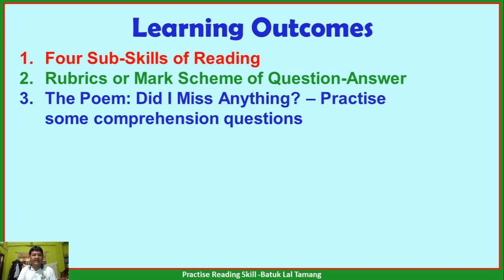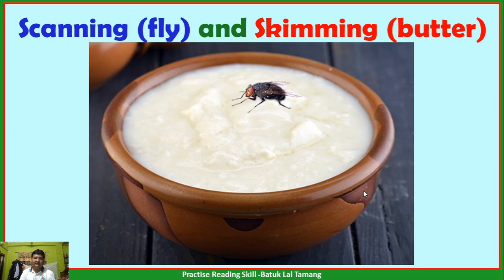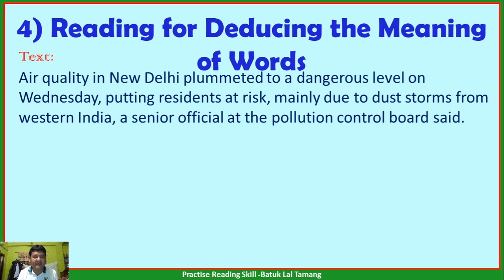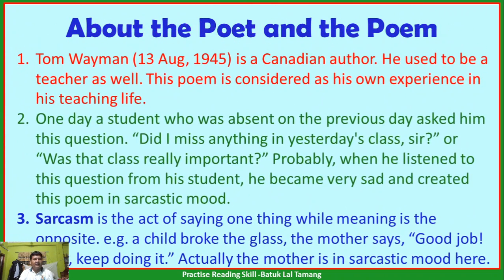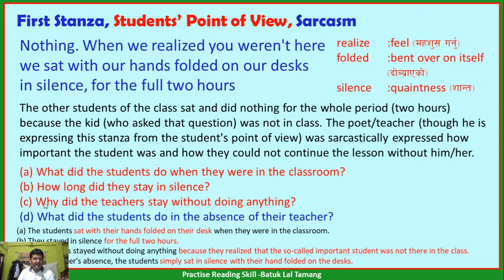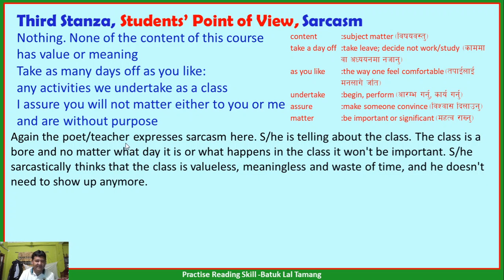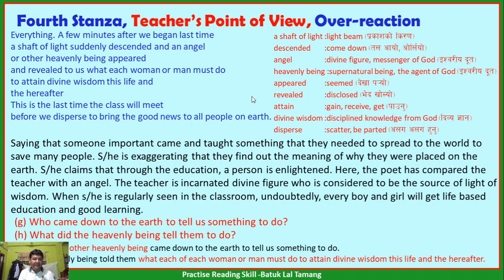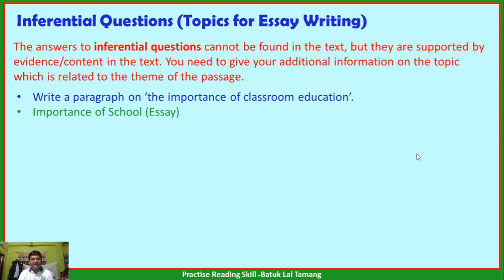SEE (Grade 10) Preparation Class: Teaching Reading; Did I Miss Anything? (Poem)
This video aims to give some knowledge and sub skills related to Reading Skill for Grade 10 students who are preparing for SEE/ Final Exam in Nepal. The video contains the following sub-topics:
1) Sub-skills of reading - (a) Reading for specific information (Scanning), (b) Reading for gist (Skimming), (c) Reading for main ideas and supporting details, and (d) Reading for deducing the meaning of words.
2) Rubrics or mark scheme for question-answer.
3) The poem: Did I Miss Anything?, Paraphrasing, practising some comprehension questions.
4) Inferential questions of the poem.